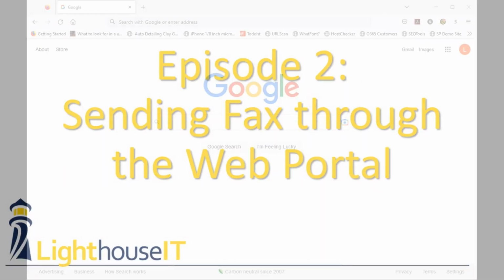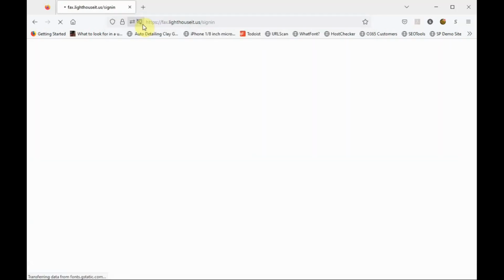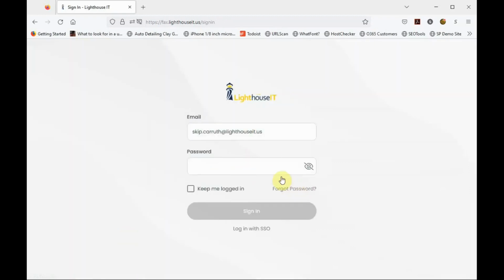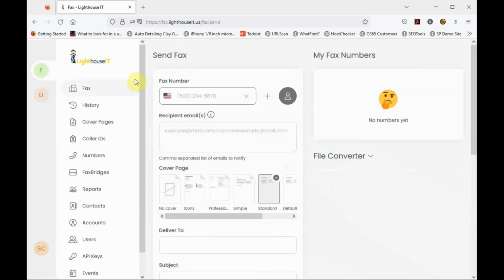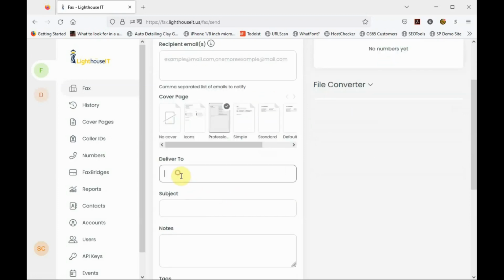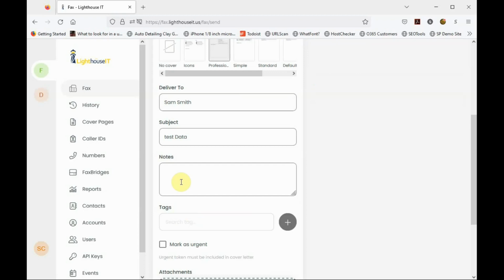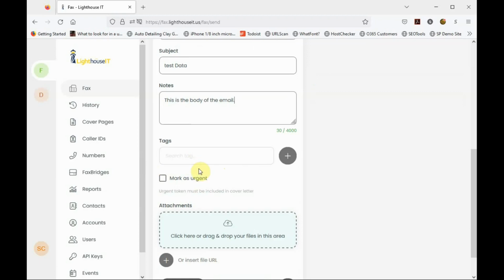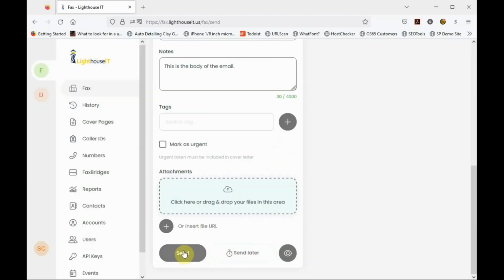Tutorial: Faxing - Episode 2 - Sending a Fax via the Web Portal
This is episode 2 of the faxing tutorial. Episode 1 demonstrated how to send a fax via email. This episode will show you how to log into the web portal and send a fax directly from that portal.